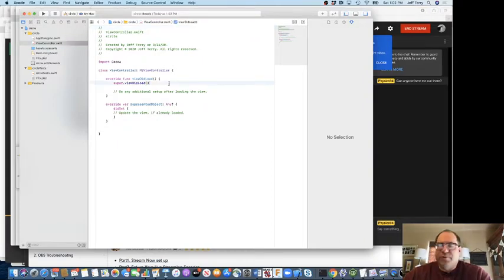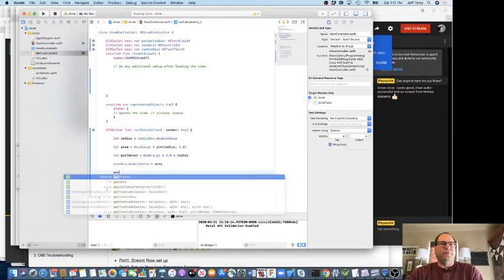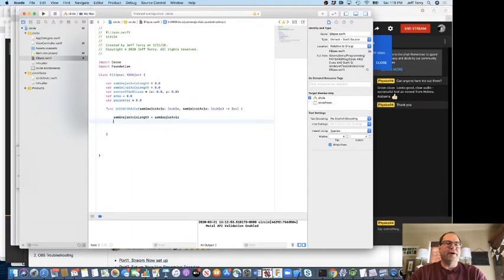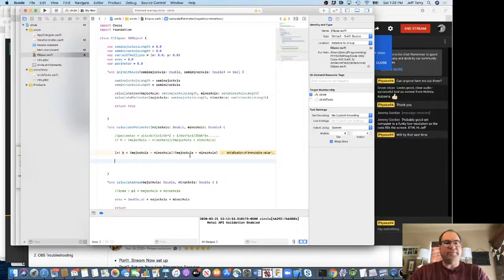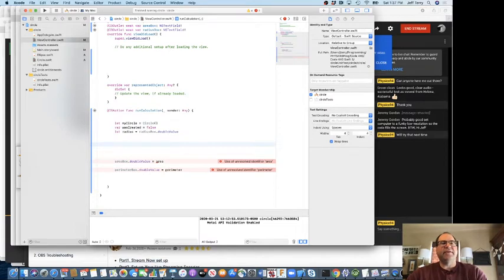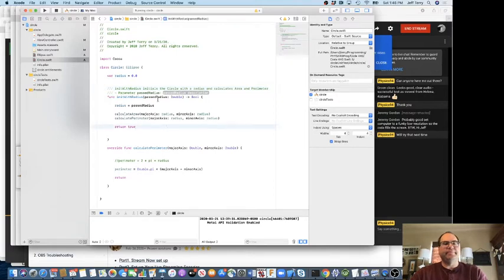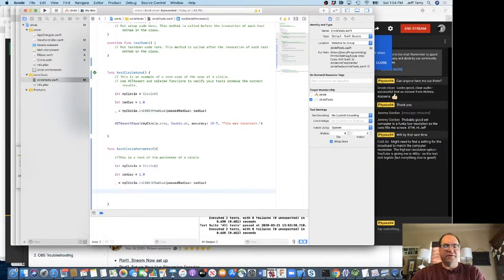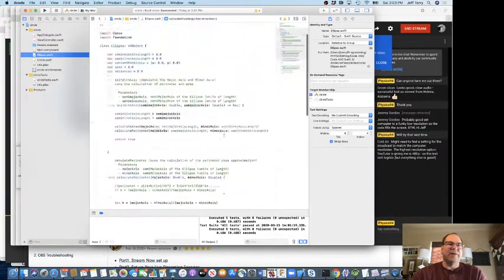Area and Perimeter of a Circle (Coding Test) Swift 5.0 SwiftLang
It goes through the example of making a program that will calculate the area and perimeter of a circle. The code is documented and unit tests are written.